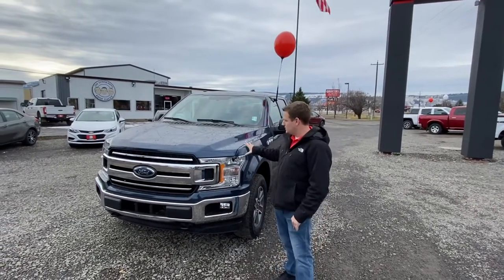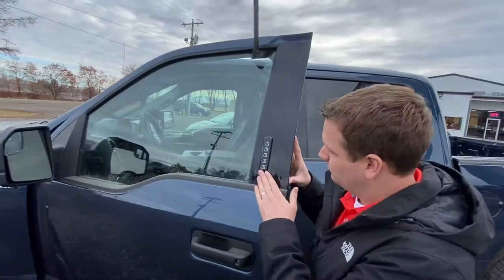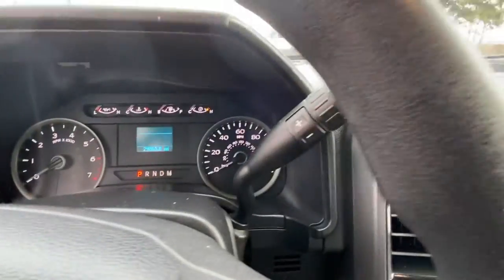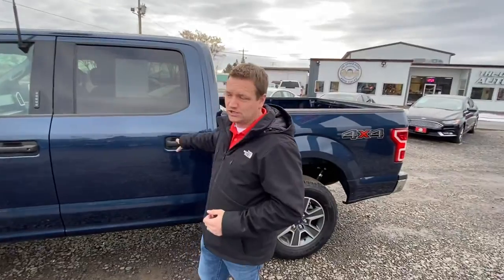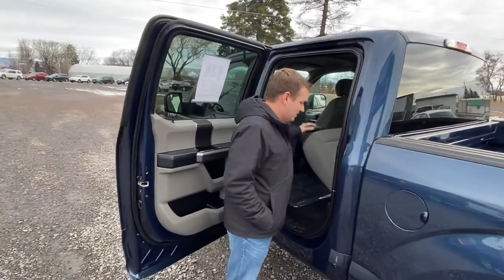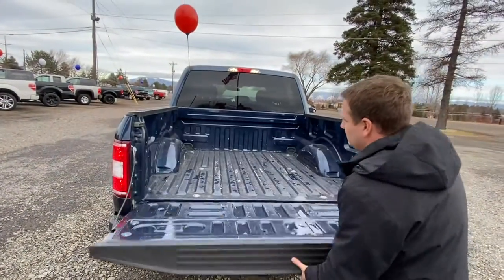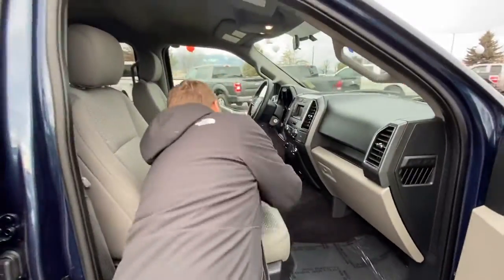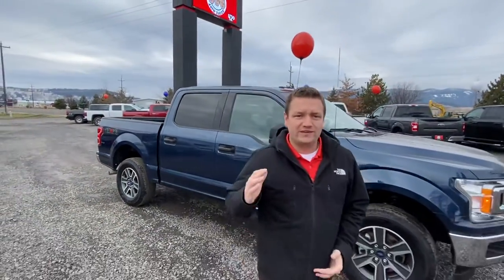2018 F-150 Supercrew 4WD Walk Around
Kenny shows us around this clean low mileage 2018 F-150 supercrew